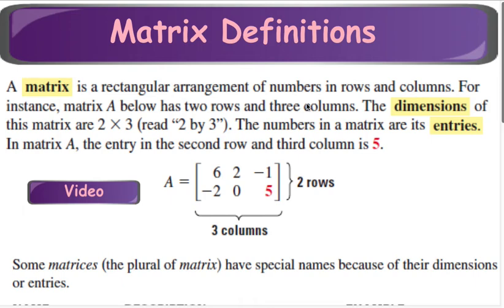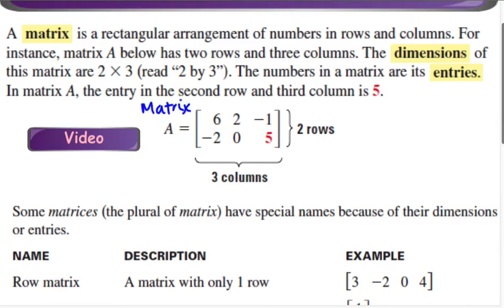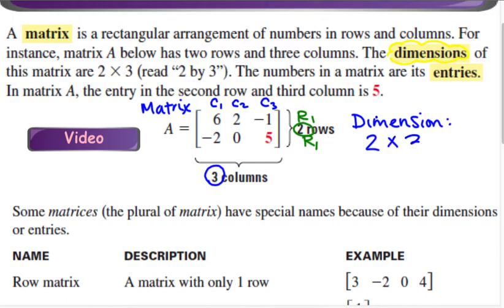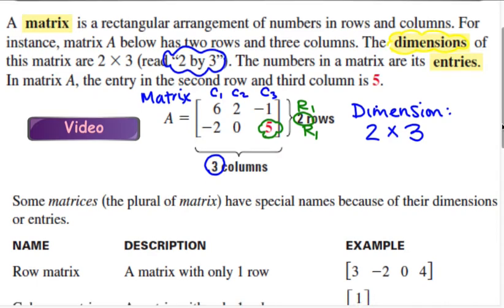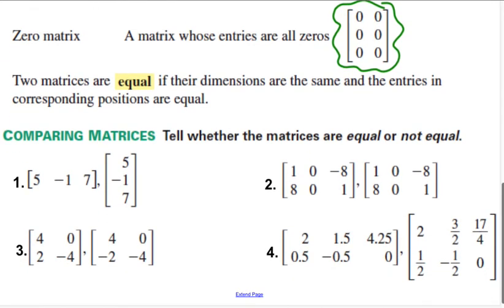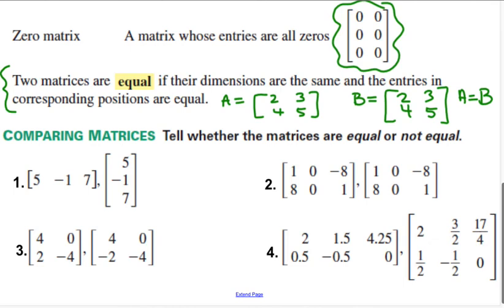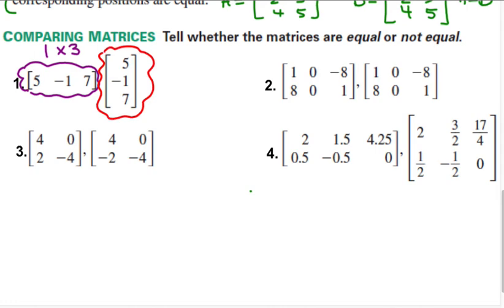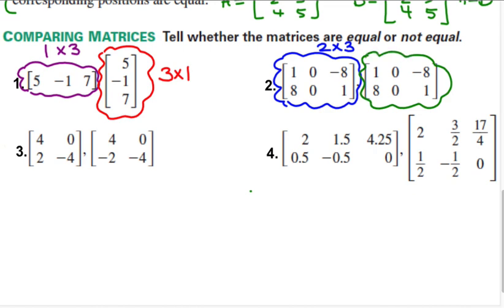Intro to Matrices with Identifying the Dimension